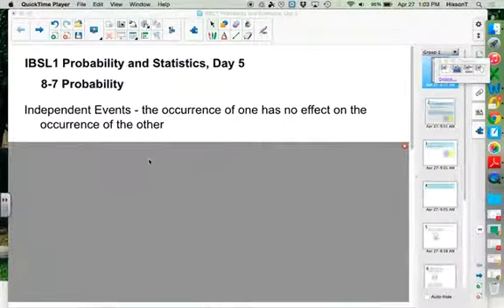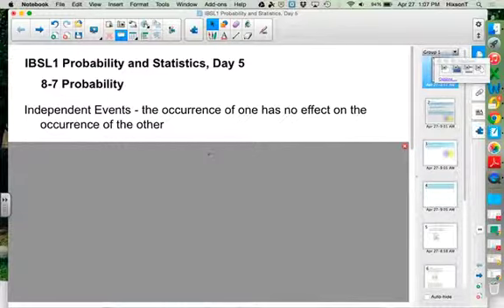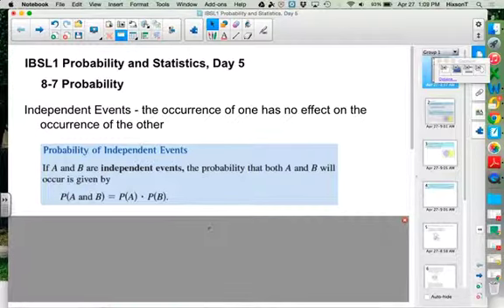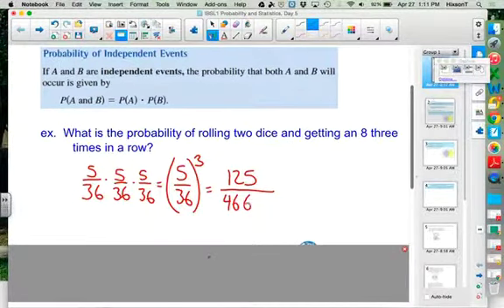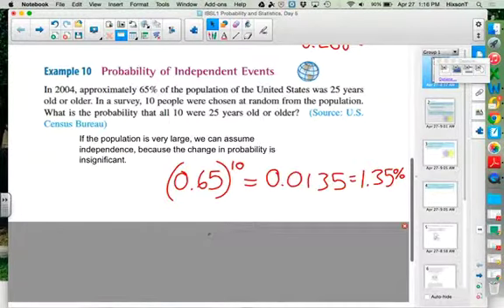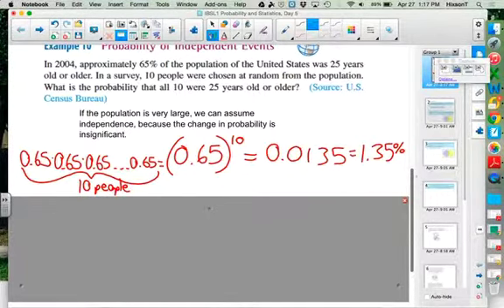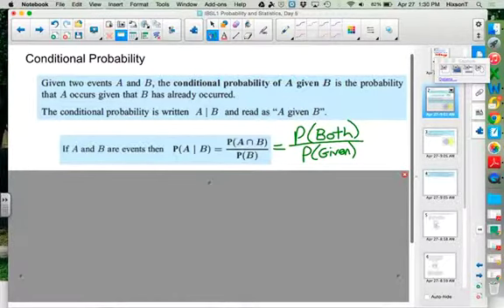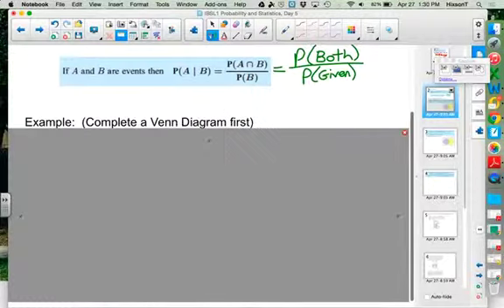SL1 Probability and Statistics, Day 5